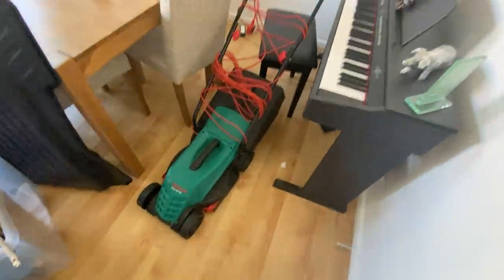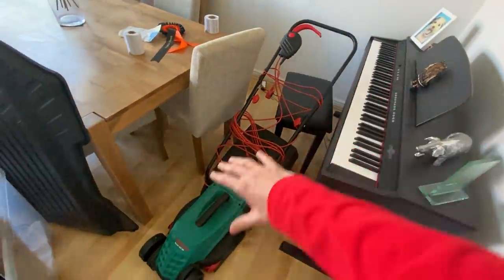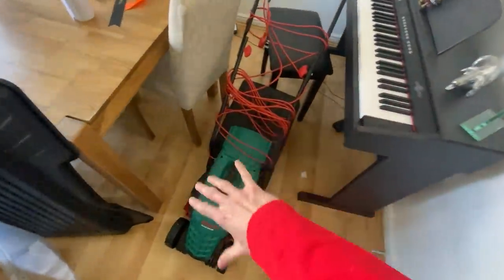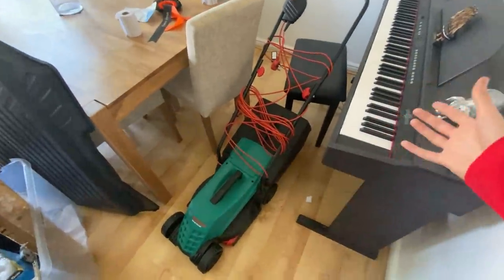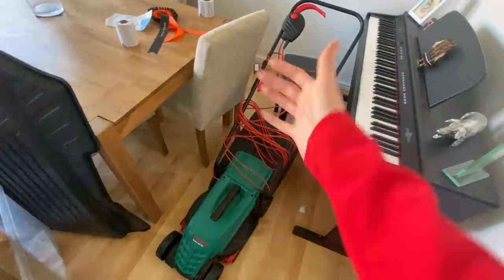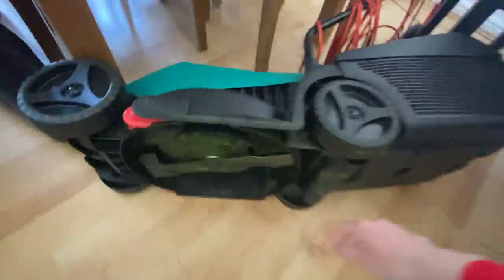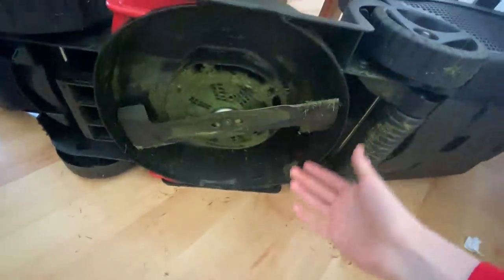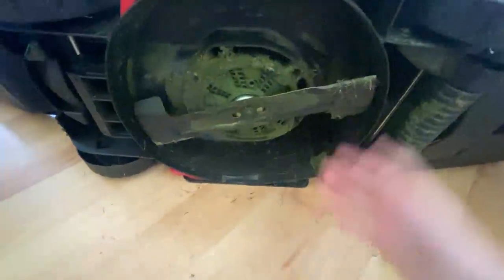lawn mower review